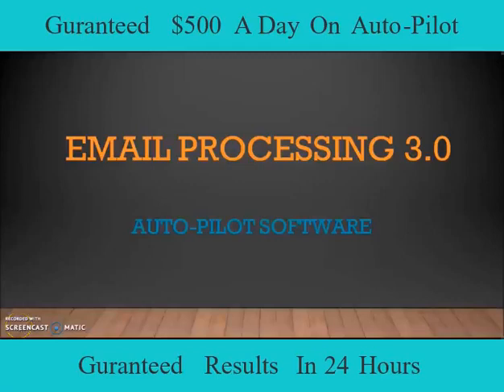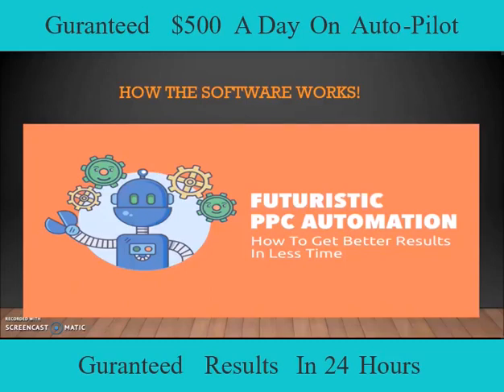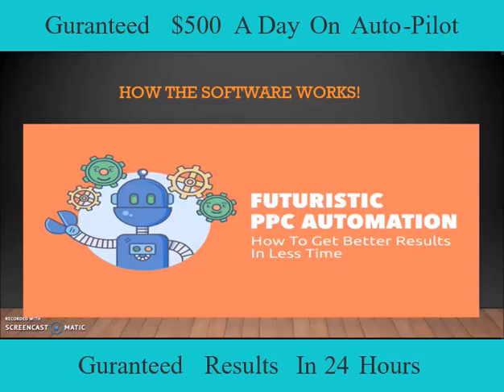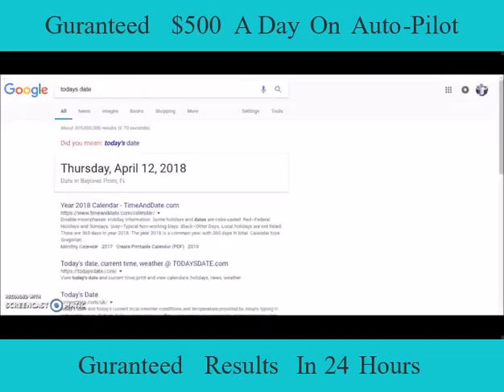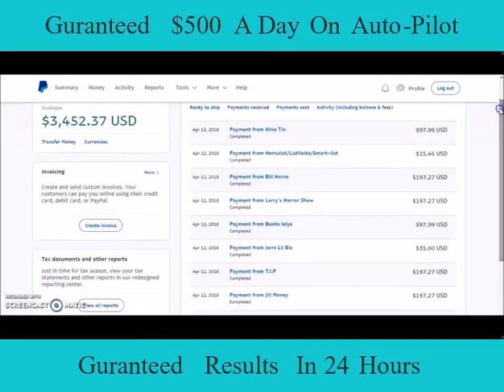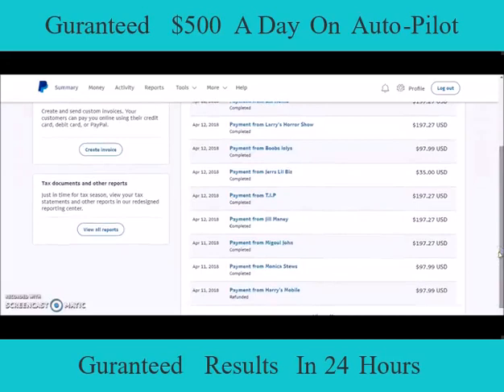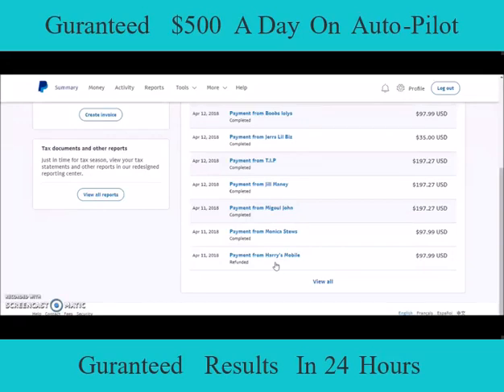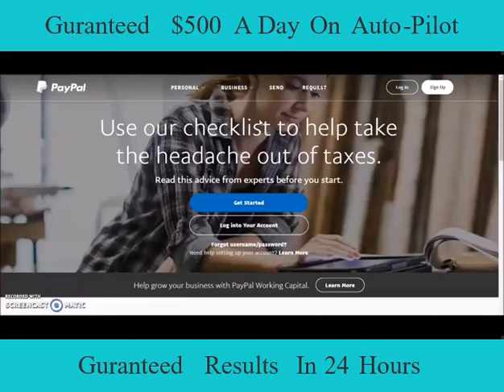Make $500 A Day Guaranteed With Online Marketing - Email Processing Review - How To Make Money